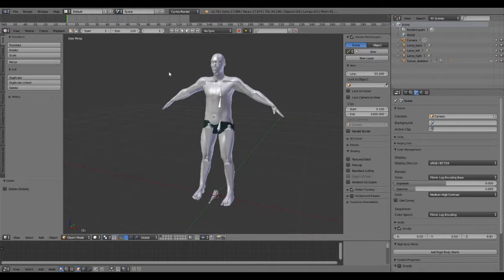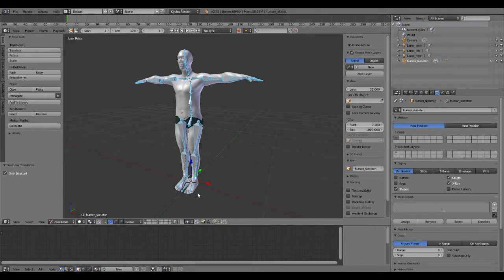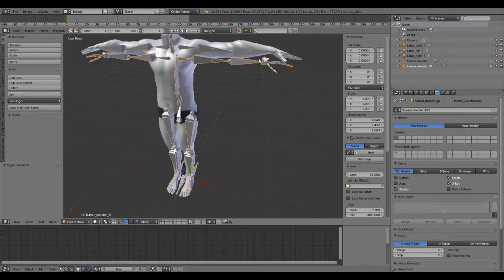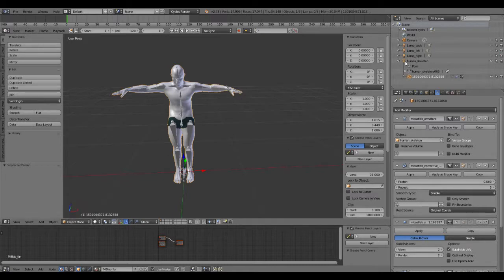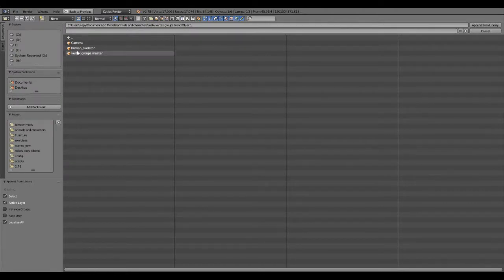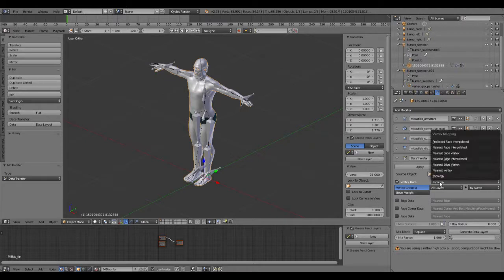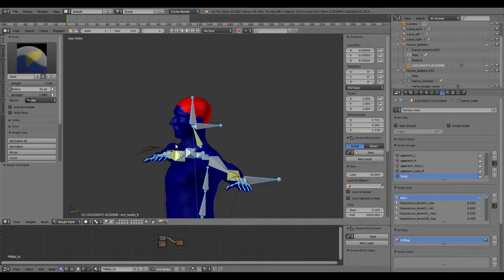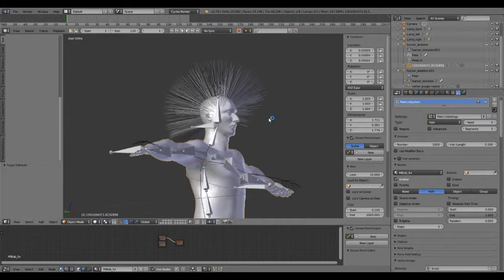Manuel Bastioni Lab custom vertex groups and armatures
This video shows how to easily use custom vertex groups and custom armatures for Manuel Bastioni Labs 1.5.0 characters.